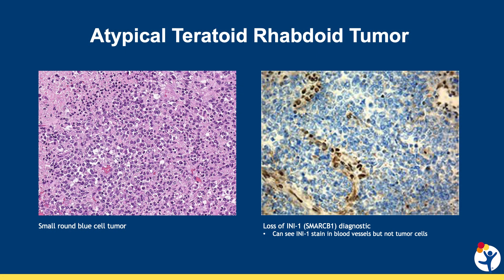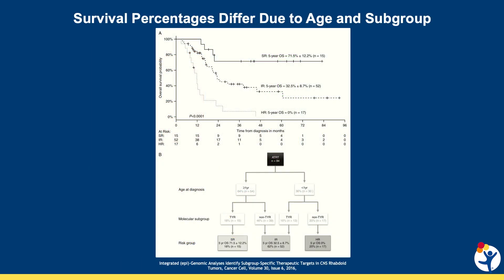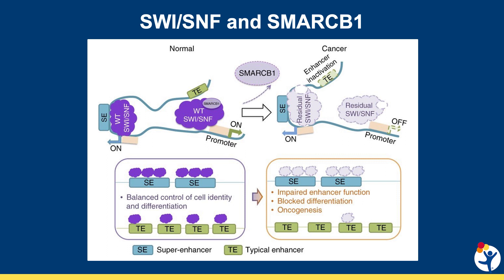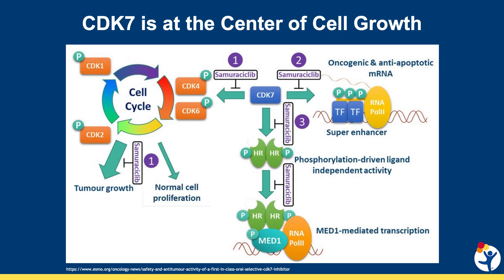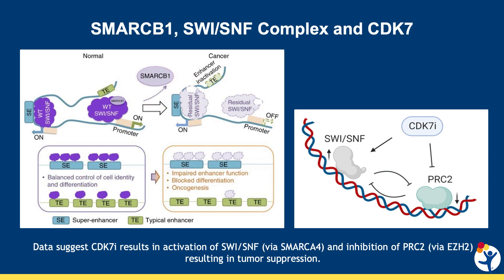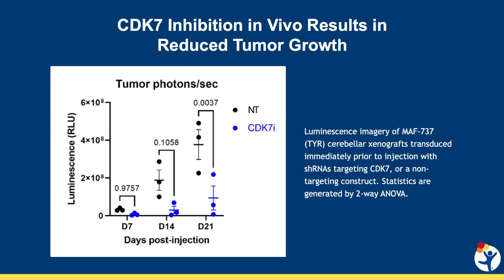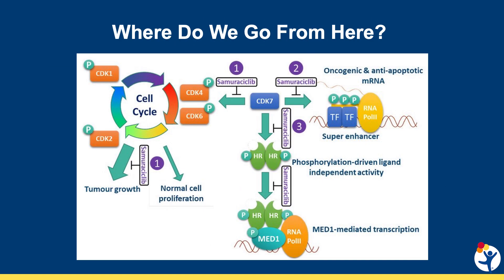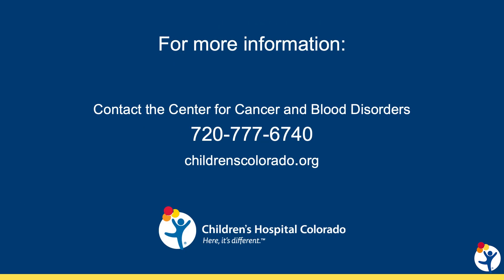CDK7 Inhibitors for Atypical Teratoid/Rhabdoid Tumor (AT/RT)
Atypical teratoid/rhabdoid tumor (AT/RT) is a rare and aggressive cancer affecting the brain or spinal cord, primarily in children under the age of 3. However, older children and adults can also be affected. AT/RT's challenging nature is underscored by its association with a genetic alteration leading to a loss of the SMARCB1 protein function, delineating into three subgroups based on tumor location, age at diagnosis, and specific genetic changes. Despite current treatments involving intensive chemotherapy, the prognosis for AT/RT remains dismal, with high toxicity and poor outcomes, driving the need for more effective and tolerable therapeutic options.

At Children's Hospital Colorado, Jean Mulcahy-Levy, MD, and her team embarked on a quest to unveil new treatment avenues using a CRISPR genetic screen. Their research spotlighted CDK7, a crucial enzyme overexpressed in AT/RT, as a potential therapeutic target. Through rigorous testing, including a CDK7 inhibitor in a mouse model of AT/RT, they observed a significant vulnerability in tumor cells upon inhibition. However, the quest didn't stop there; further investigation revealed a potent combination therapy involving a CDK7 inhibitor and methotrexate, an antimetabolite known for its use in chemotherapy. With CDK7 inhibitors, like oral samuraciclib, proving safe in adult trials, there's hope for their application in pediatric AT/RT treatment.

To learn more about diagnosis and treatment for pediatric cancer, visit the Children’s Hospital Colorado Center for Cancer and Blood Disorders